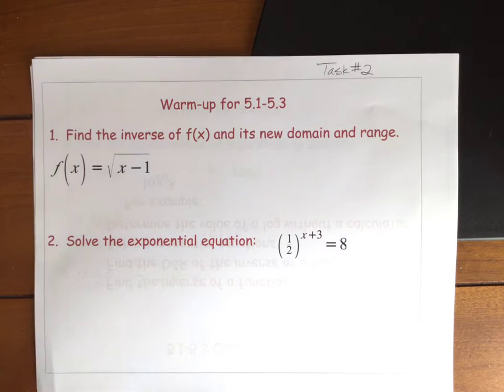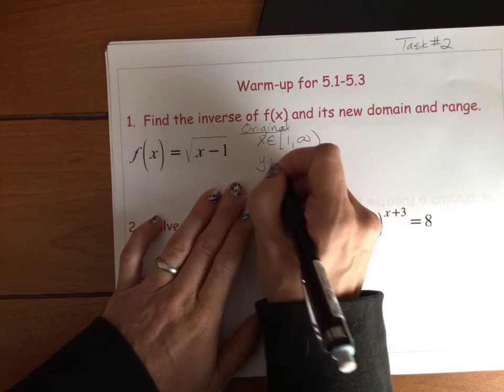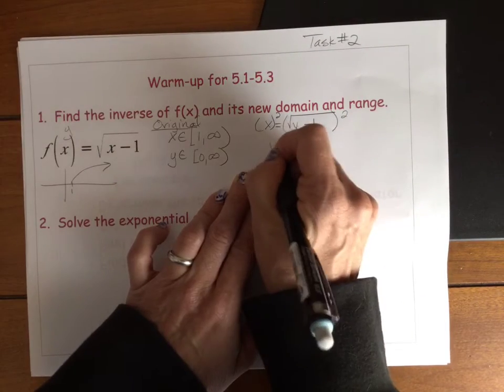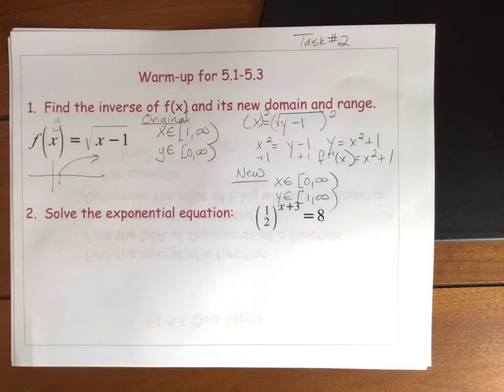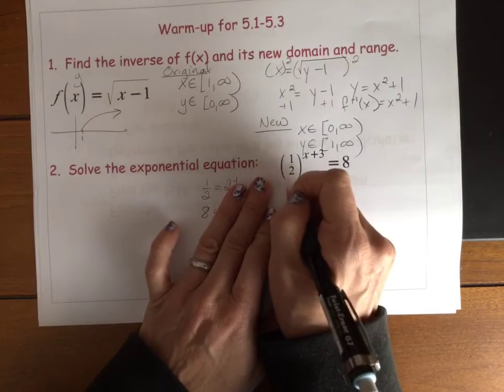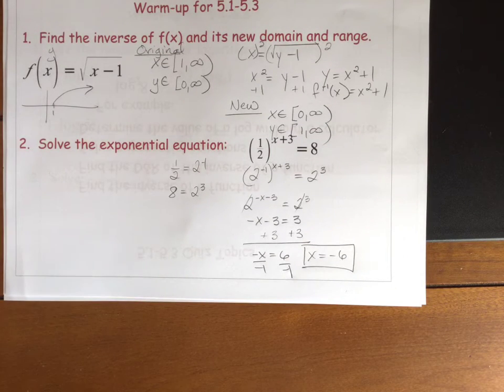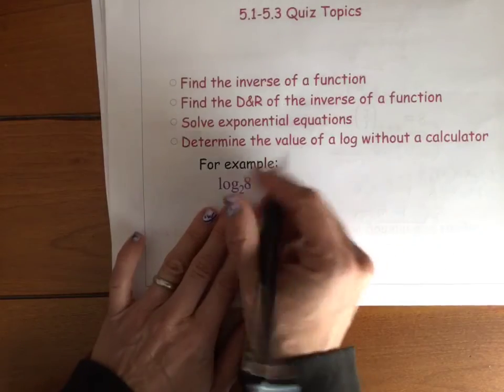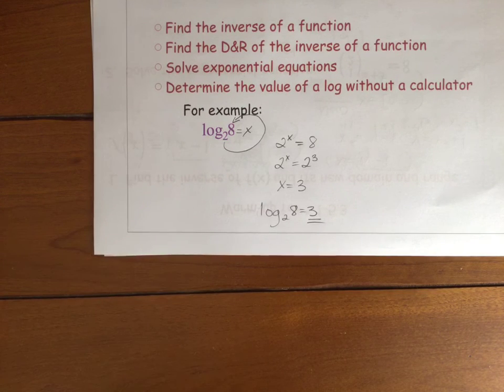PC Task 2 April 20 Part 1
Review of Inverse Equations along with domain and range, and solving exponential equations with like bases.